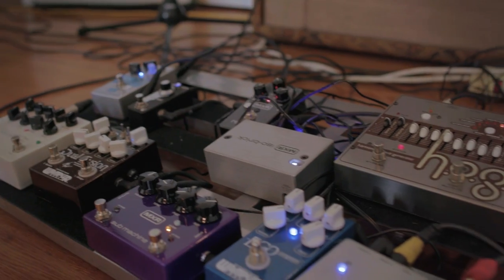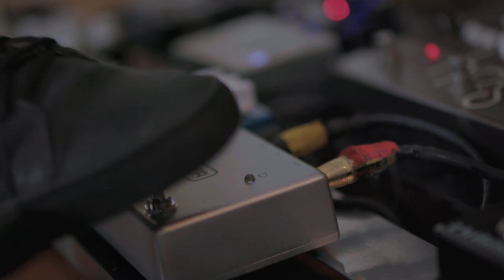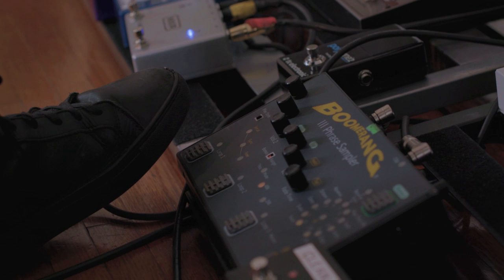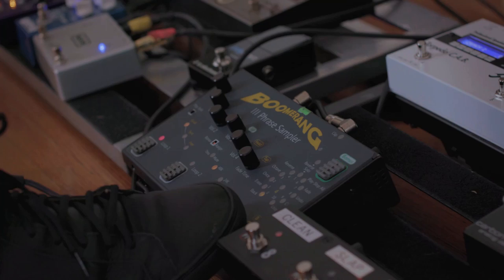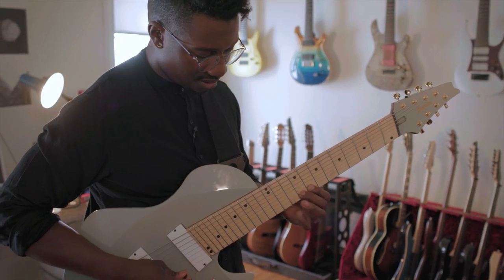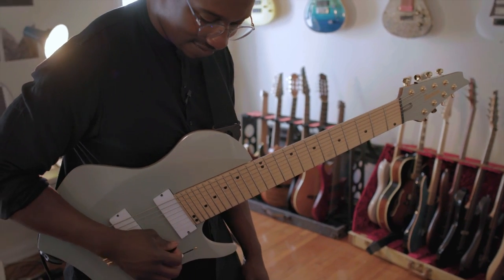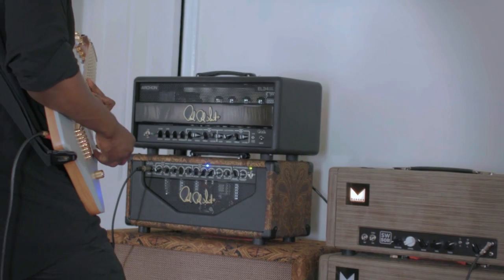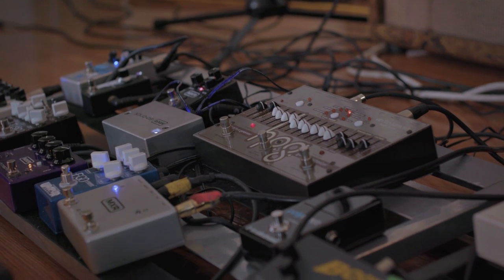Guitar Center Presents: Tosin Abasi Sound Set-Up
Tosin Abasi of Animals As Leaders gives us a unique look at his home set-up, armed with his new signature Ibanez prototype. Always switching things up and exploring a wide range of tones, Tosin takes us through his rig featuring a sampling of his amps and pedal board.

For more on Animals As Leaders, including tour dates and details on the new album out 11/11/16,